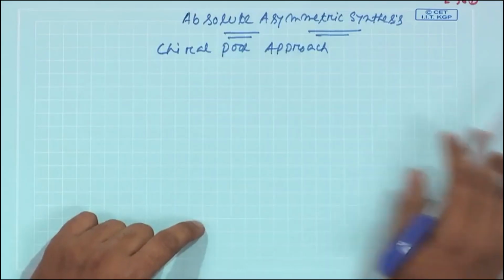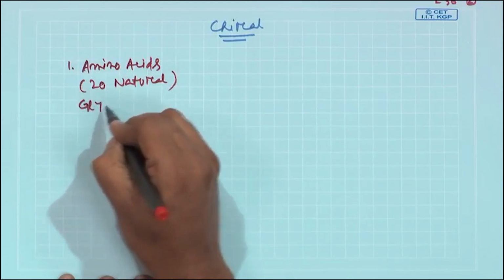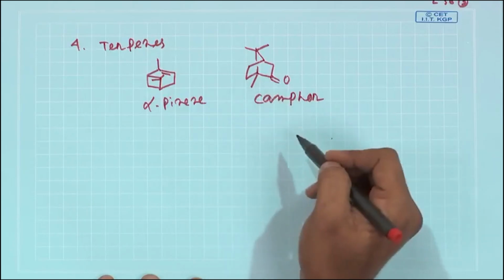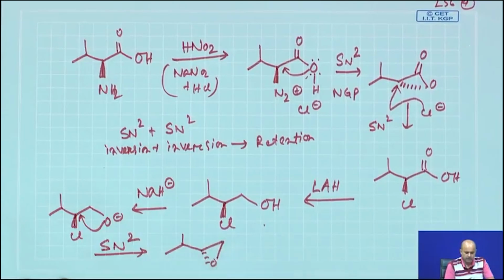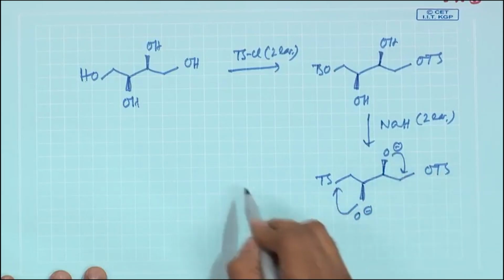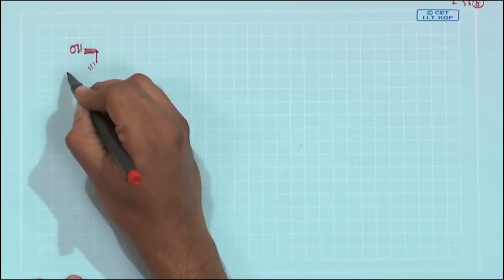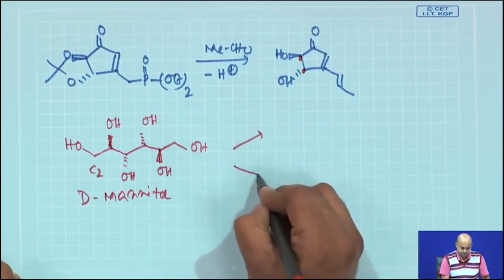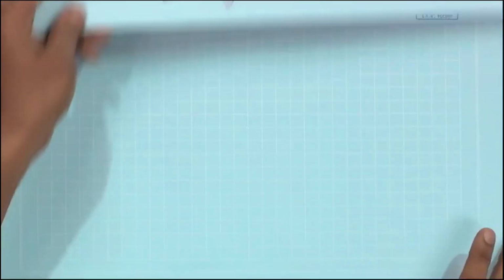Lecture 56 : Stereochemical strategies